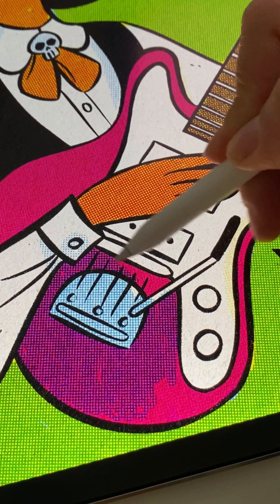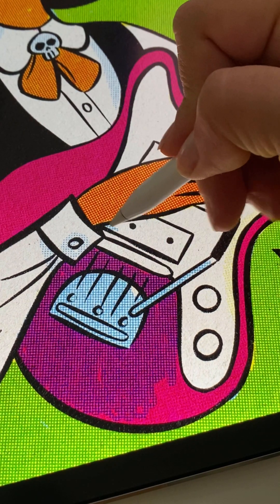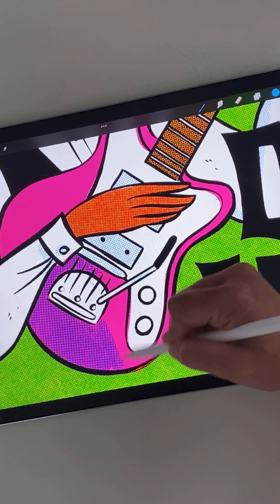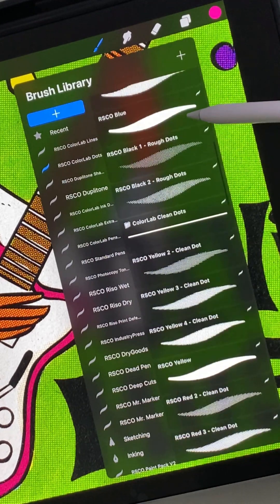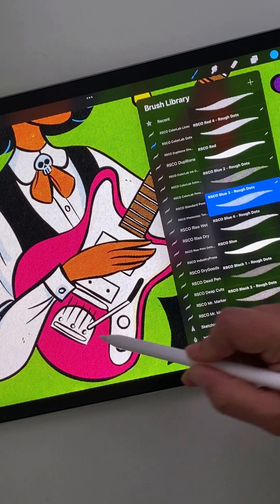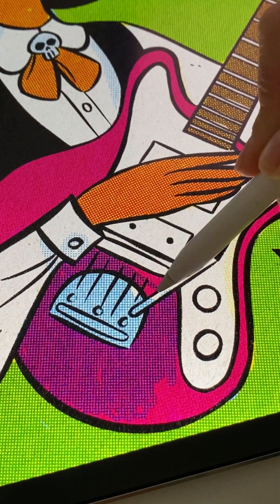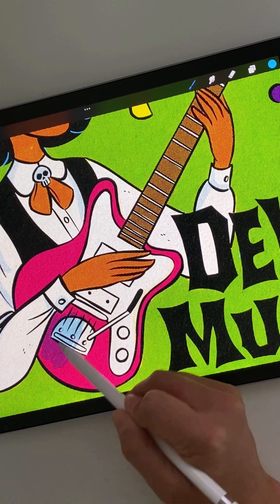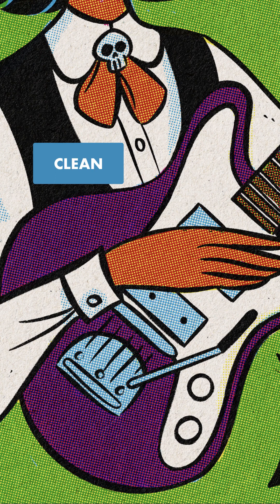ColorLab Clean vs Rough Halftones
Here’s the difference between our clean and rough halftones in our ColorLab comic brush pack.